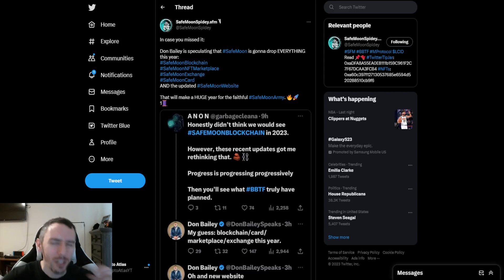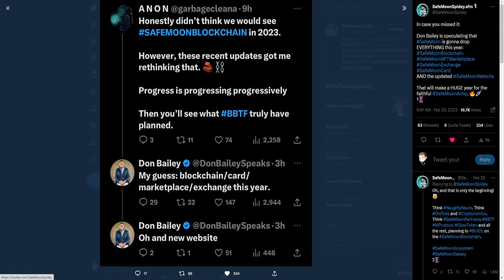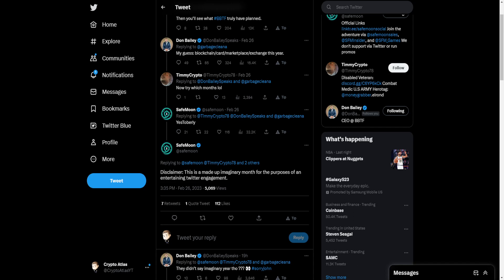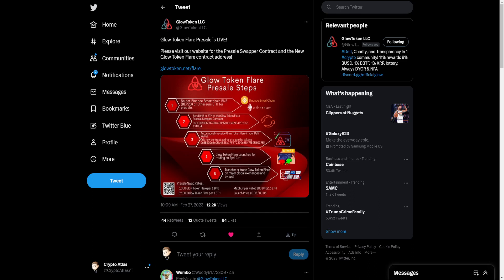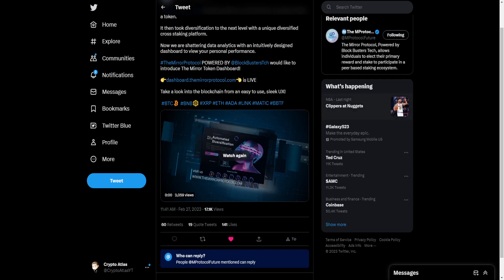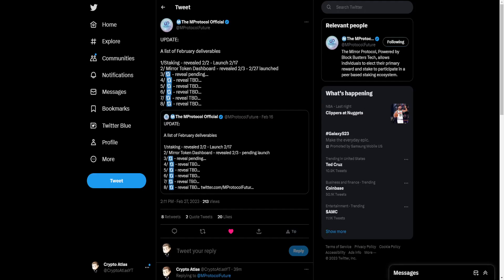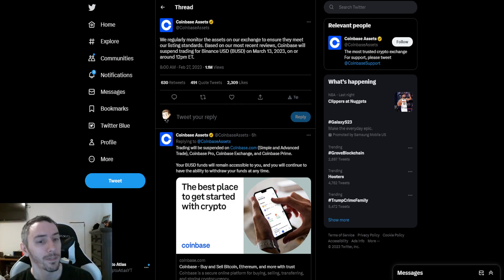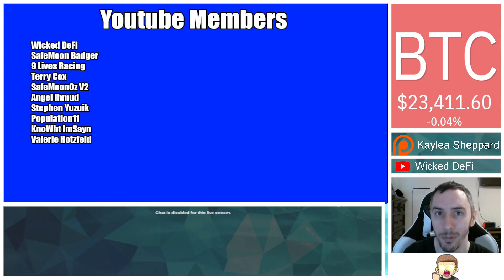SafeMoon Blockchain/Card/Marketplace/Exchange... THIS YEAR?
The latest updates for SafeMoon and several SWAP partners which includes raising the question if SafeMoon will deliver on many of the previously mentioned things such as the Blockchain, card, marketplace and exchange.